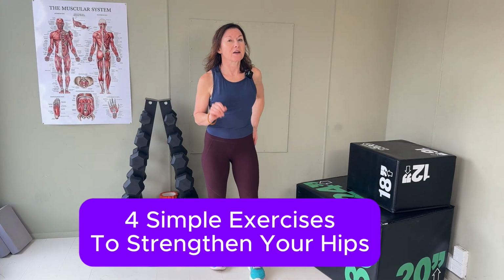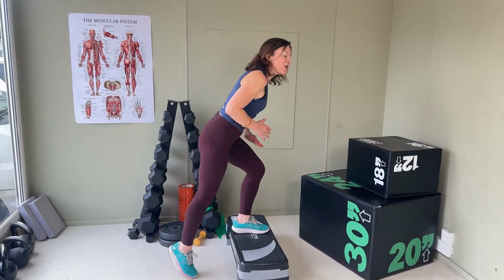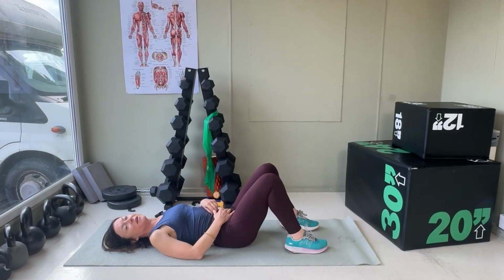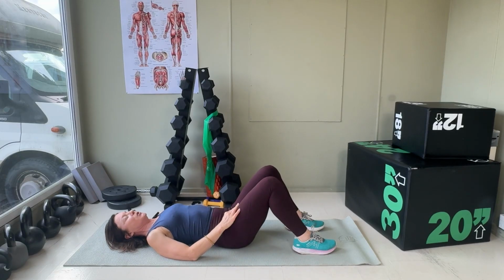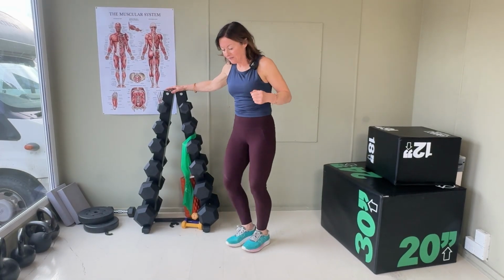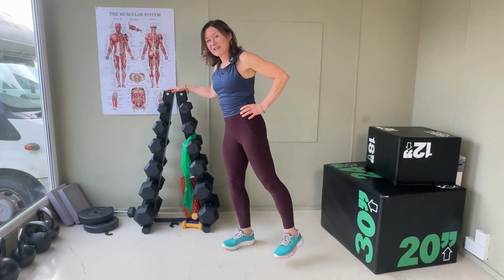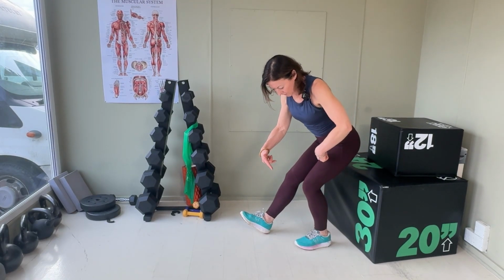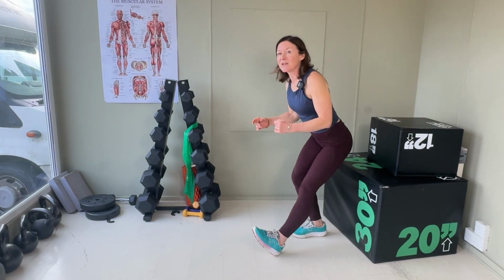Strong Hips With Just 4 Simple Exercises To Try Today - 50 Plus/Seniors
Keep your hips strong, stable, and pain-free with these 4 simple and effective hip strengthening exercises for seniors and adults over 50. This routine is designed to help improve mobility, balance, and joint support.

✅ Exercises included:

Glute Bridge – activates the gluteus maximus and strengthens the posterior chain.

Step Ups – builds leg power and improves balance for daily activities like stairs or curbs.

Hip Abduction (Standing or Side-Lying) – targets the gluteus medius for hip stability and gait support.

Modified Single Leg Squat – enhances lower body strength and control while being joint-friendly.

These exercises can be done at home, require minimal equipment, and are safe for older adults when performed with proper technique. Always check with your healthcare provider or physical therapist before starting a new exercise program.

Benefits of this routine:

Improves hip and leg strength

Supports better walking and balance

Helps prevent falls

Eases stiffness and promotes flexibility

✅ Strength training for over 50s
✅ Mobility and flexibility routines for seniors
✅ Joint-friendly workouts
✅ Balance and posture exercises
✅ Tips on active ageing and injury prevention

00:00 Introduction to 50 Plus Hip Strength
00:28 Step Up To Strengthen the Hips
01:09 Gluteal Bridges (Double or single leg)
02:22 Standing Hip Abduction
03:05 Modified Single Leg Squat